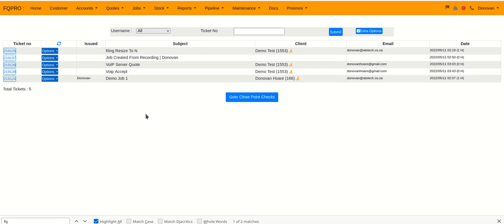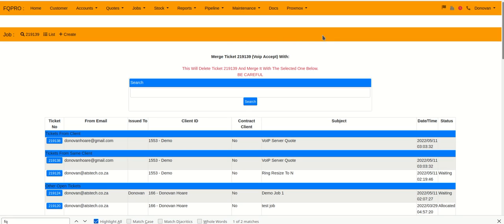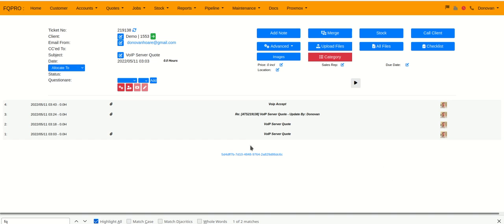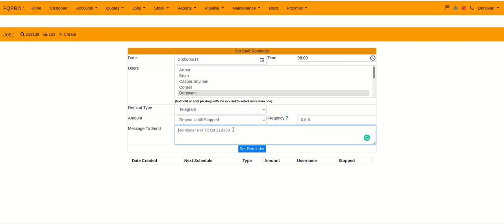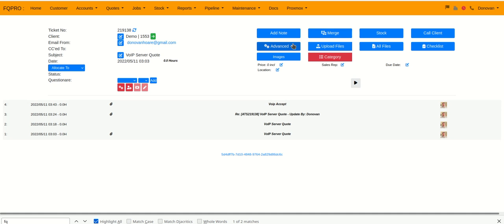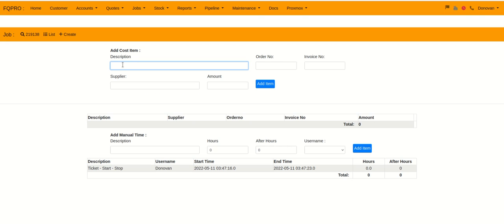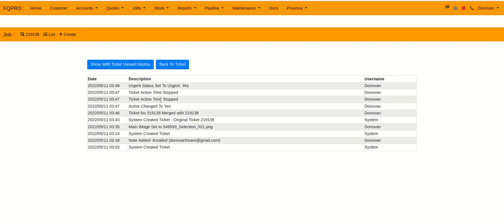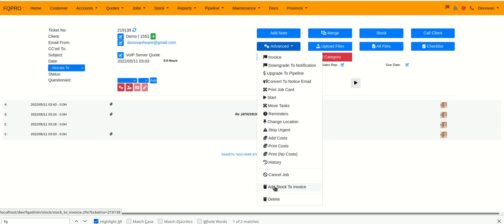FQ Pro Job Quick Functions